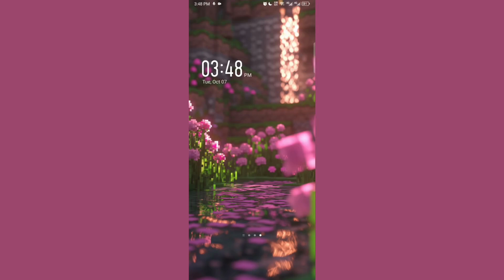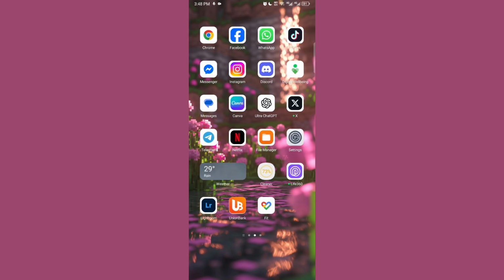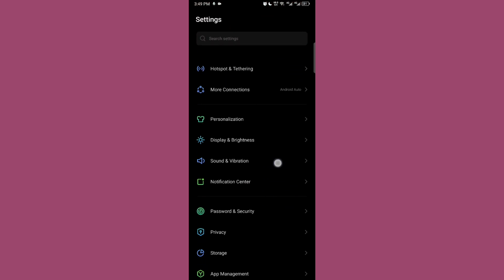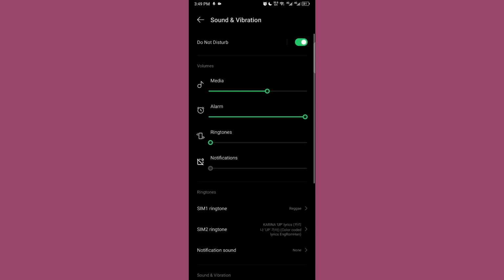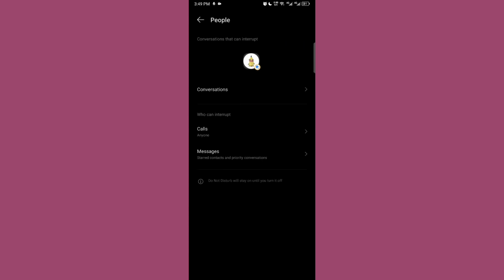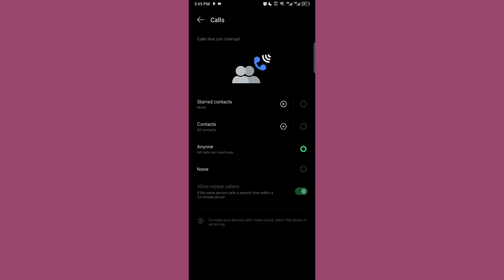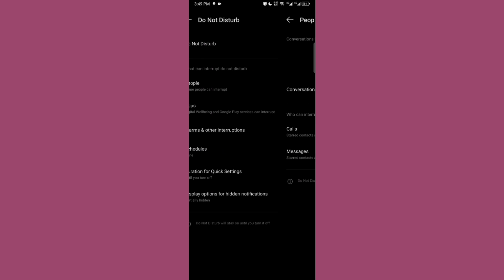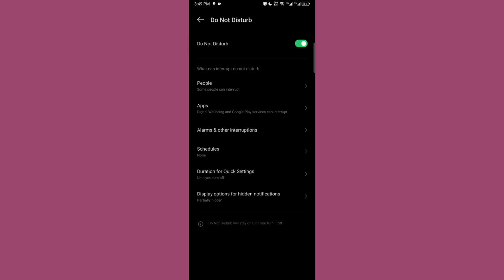How To Use Do Not Disturb for Specific Contacts on Android (Easy Step-by-Step Guide)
In today's video, I will show you how to use do not disturb for specific contacts android, android dnd tutorial, mute contacts android guide, android notification settings, android beginner tutorial, android tips and tricks, do not disturb settings android 2025